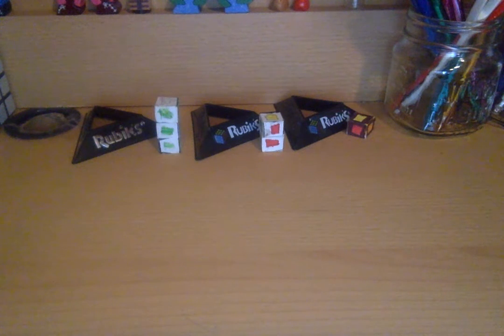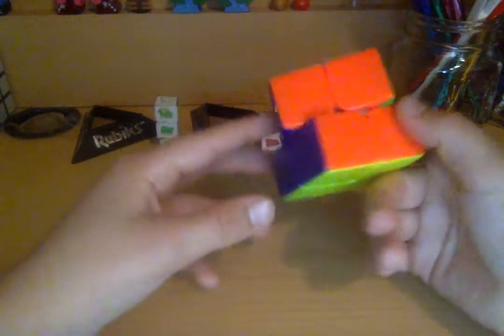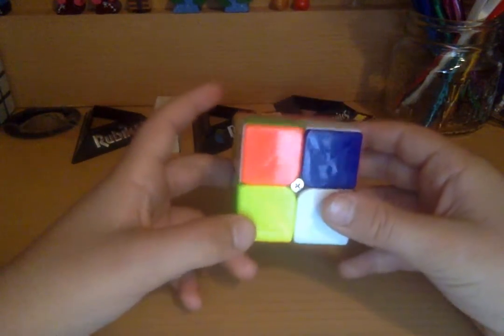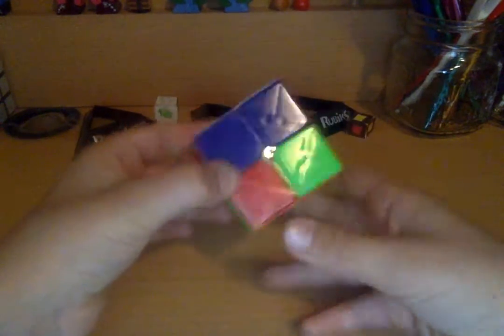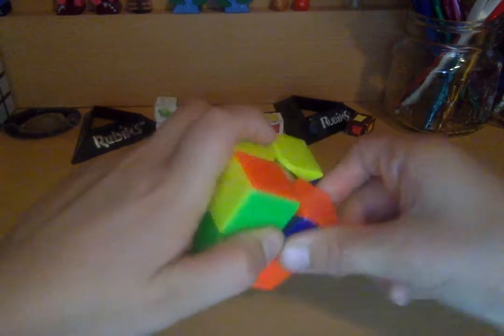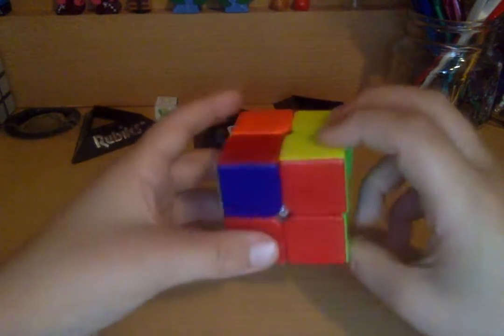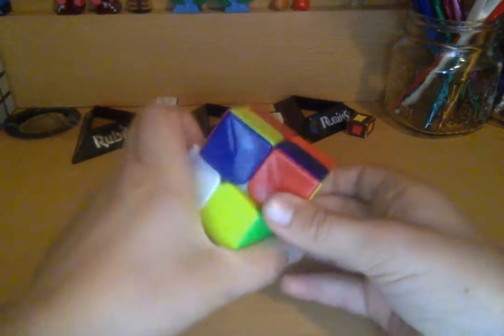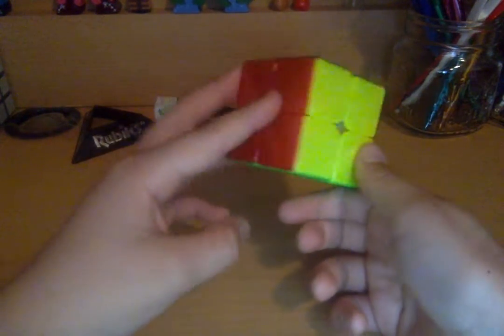How to solve a 2X2!!!!!!!!!!!